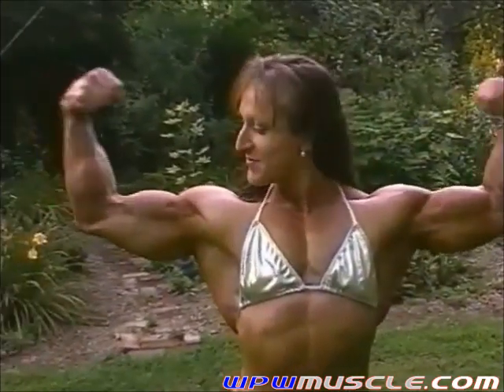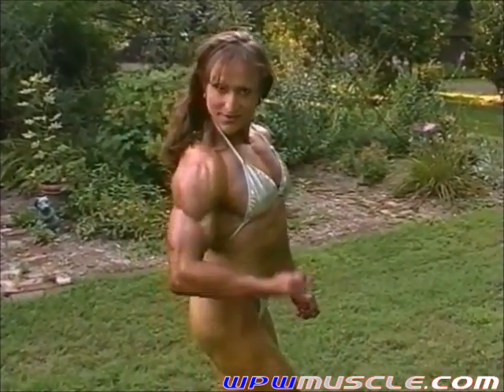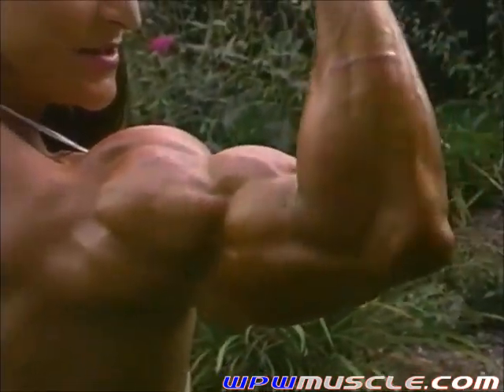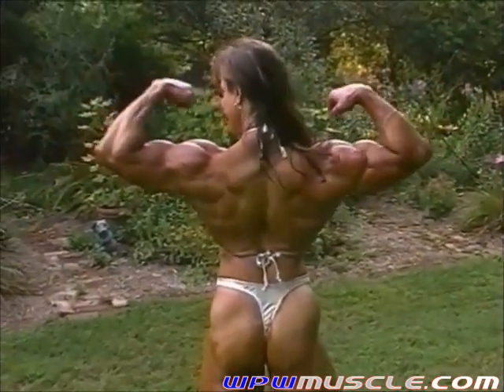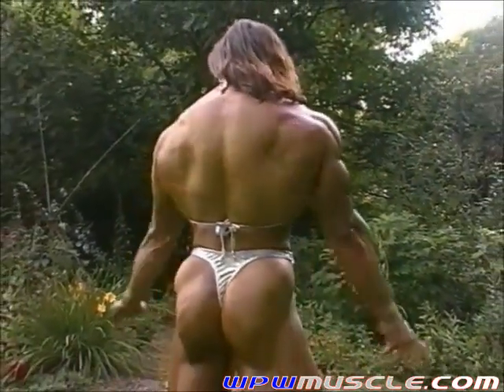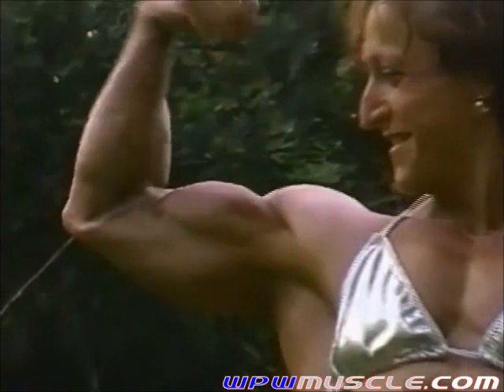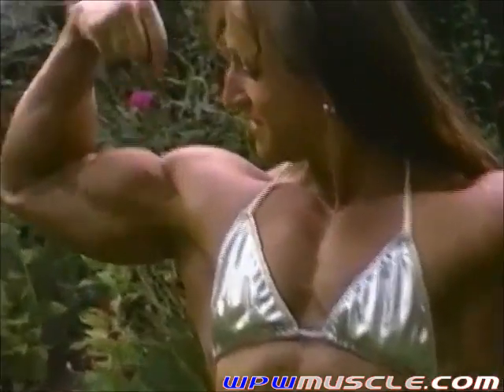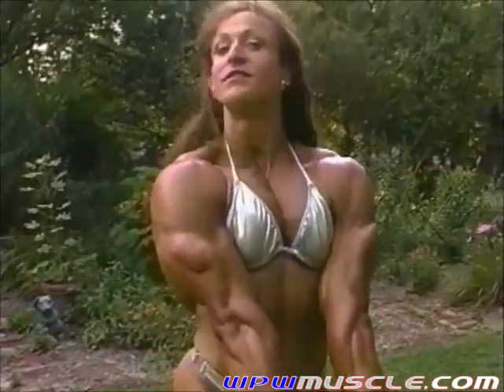Female Bodybuilder Christine Envall - V469 Video Preview 2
WPW's first video with Female Bodybuilder Christine Envall showed her in huge off-season shape. Here, WPW did two separate photo/video sessions with her during the summer of 2001 when she was in contest shape and absolutely chiseled at a ripped, massive 160 pounds, yet only standing 5'2" tall, displaying one of the most muscular physiques of all-time, her size and definition is unreal.

Christine does rep-work in the gym to get her muscles pumped up, then she poses, flexing her huge muscles in a variety of outfits including bikinis and dresses. Christine's stage routines from the Jan Tana Pro show and Extravaganza are also included in this video along with an interview.

Christine is one of the biggest and most muscular women of all-time and has been a fan favorite for years!